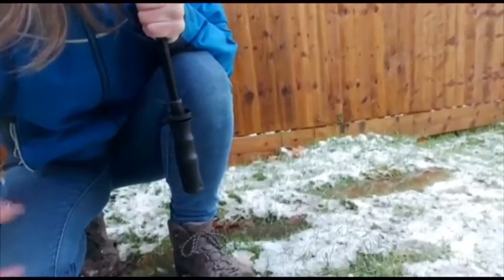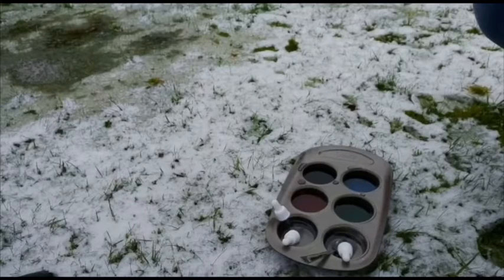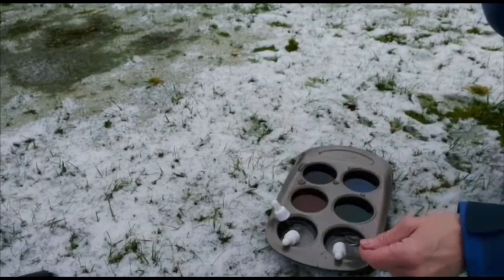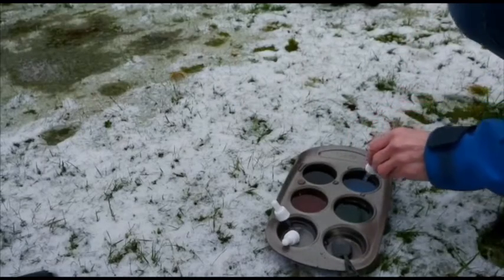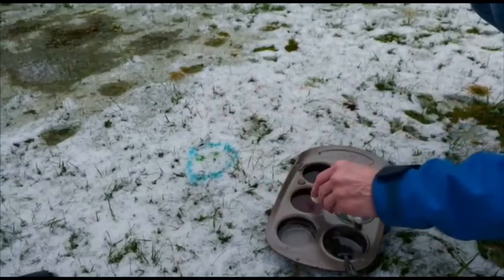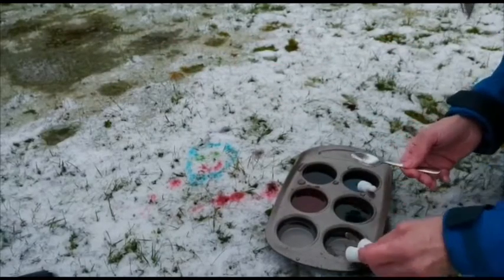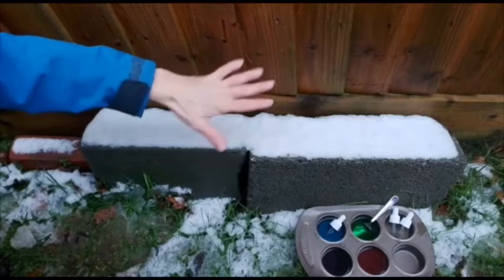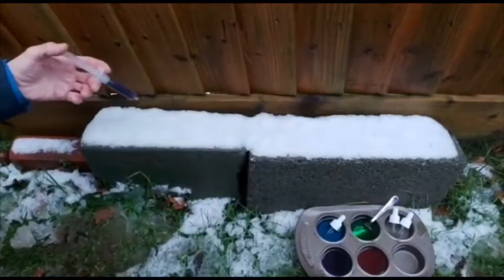It’s snowing !!!!!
Join Alison as she explores the snow fall in her garden. See what fun things Alison decides to do with the snow!
What would you do if you found snow everywhere when you woke up?
I wonder how many of you would build a snowman friend or have a snowball fight?
Whatever you decide to do make sure you wrap up warm .